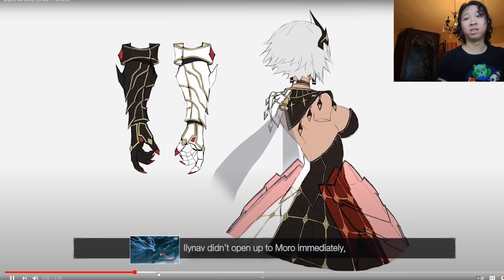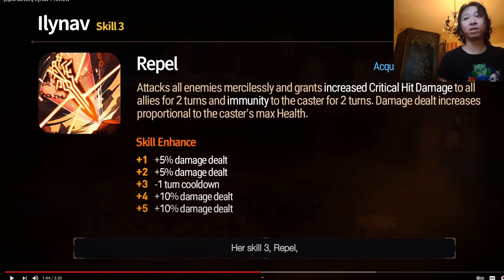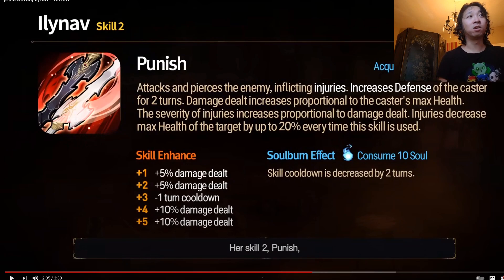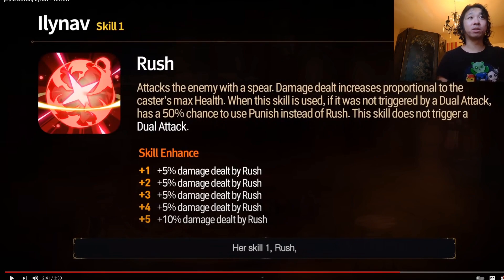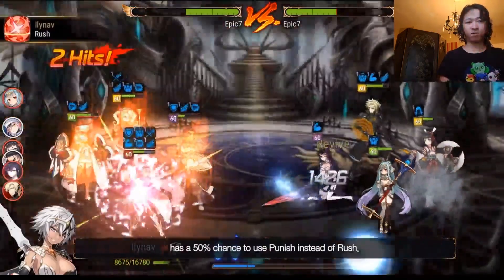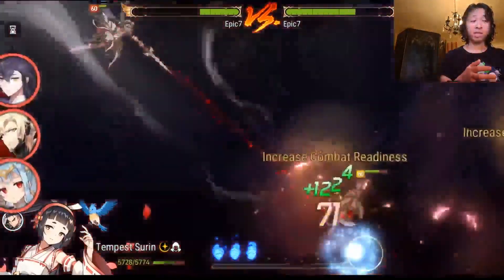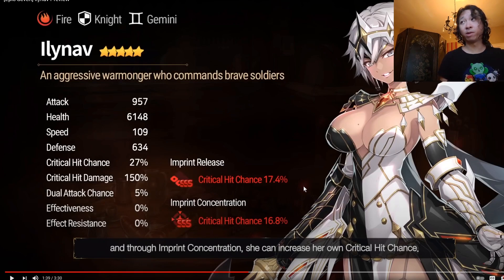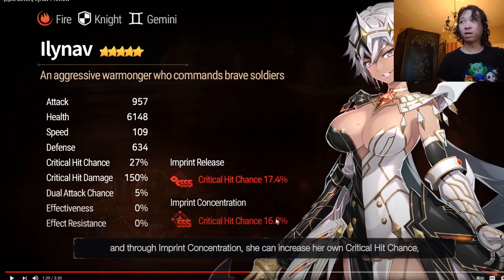[Epic Seven] Is Ilynav worth pulling?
Don't forget about the collab. Weigh your choices carefully.